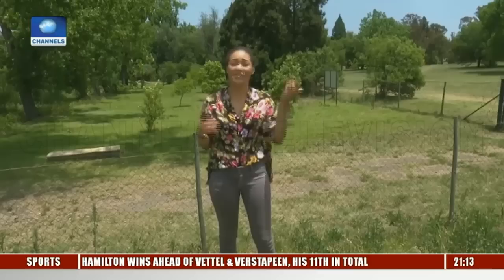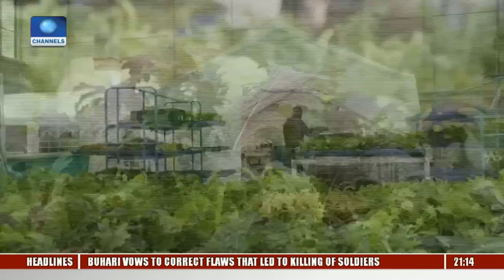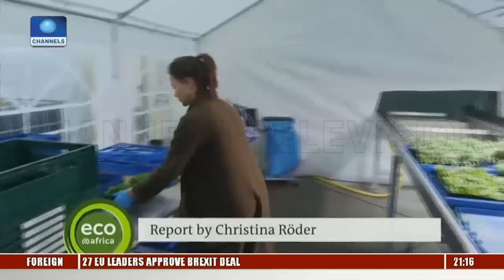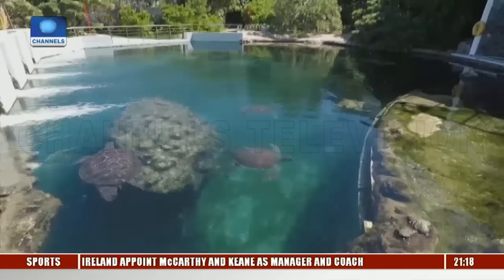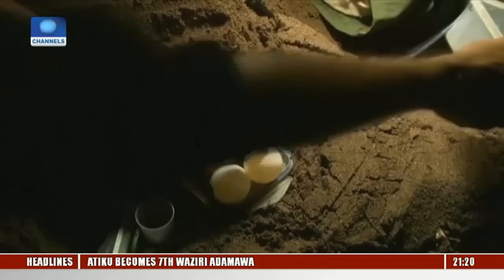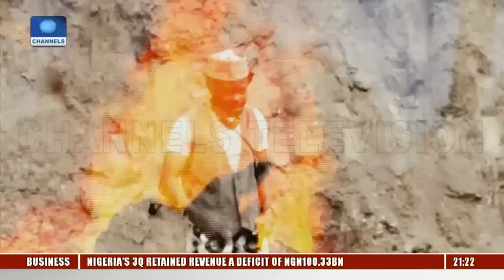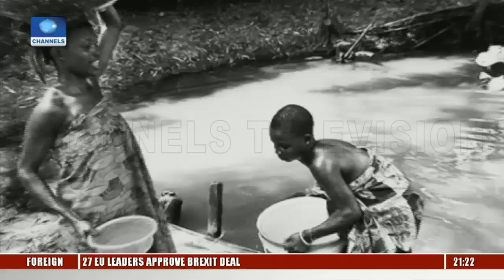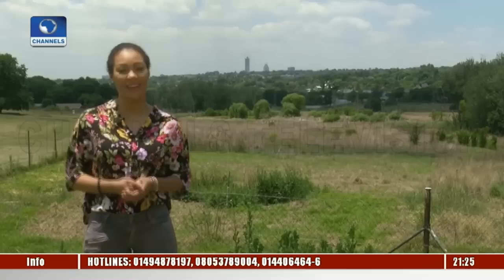German Company Producing Lettuce Using Artificial Light | Eco@Africa